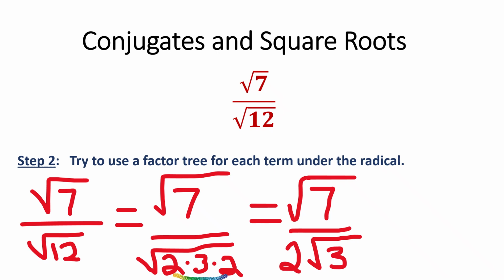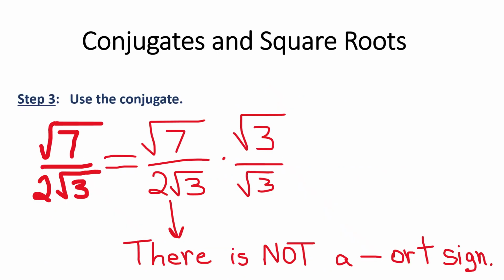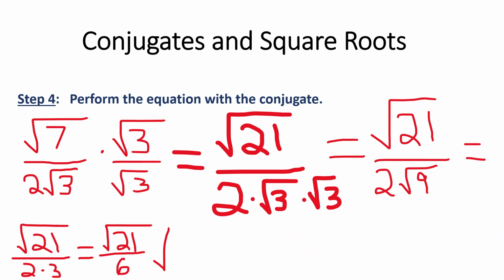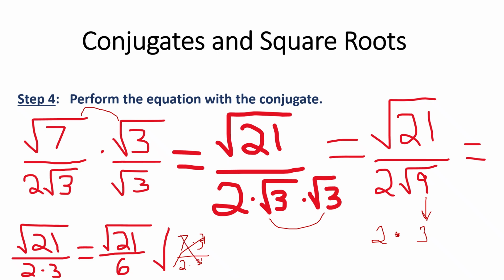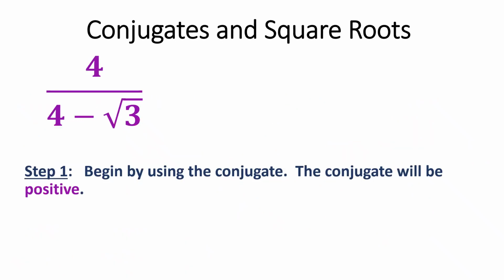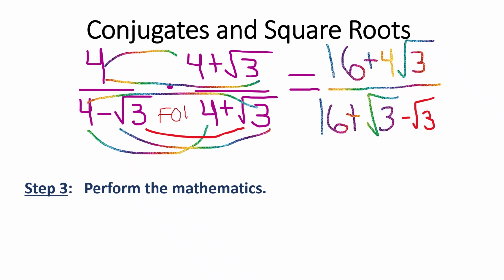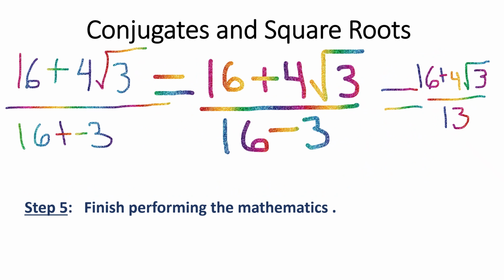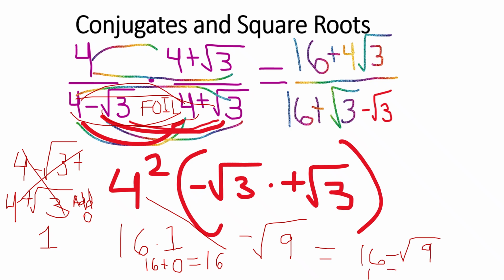Conjugates when multiplying and adding Part2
Two problems using the conjugate rule in Algebra I.